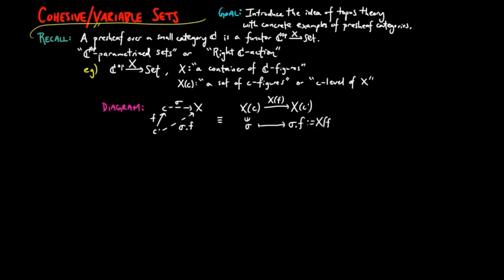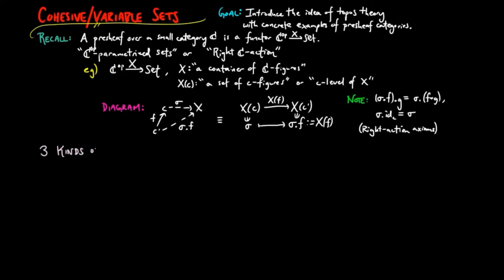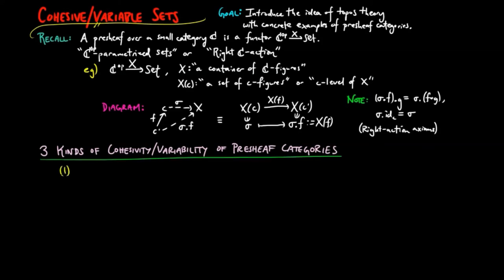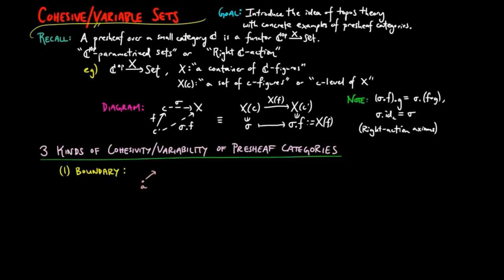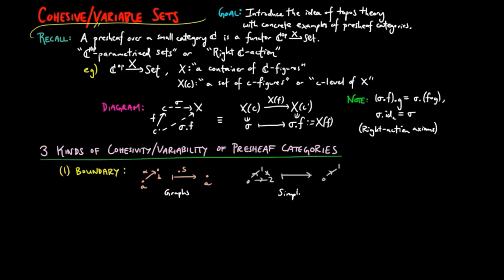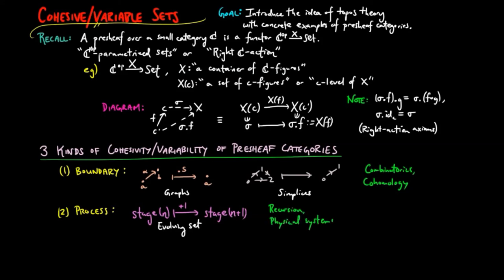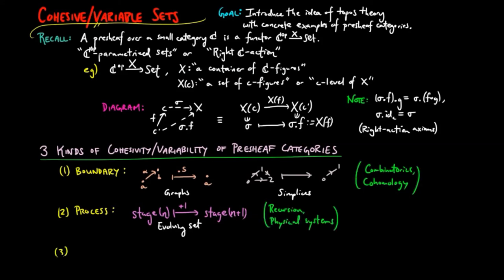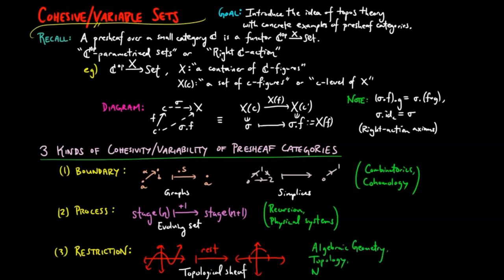Cohesive/Variable Sets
We introduce the idea of cohesive/variable sets as a precursor to the study of toposes.